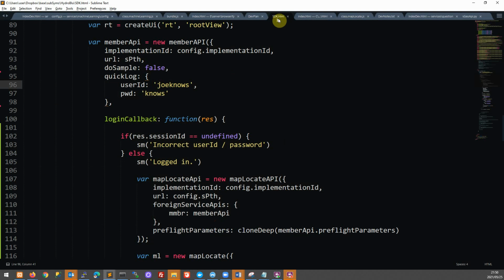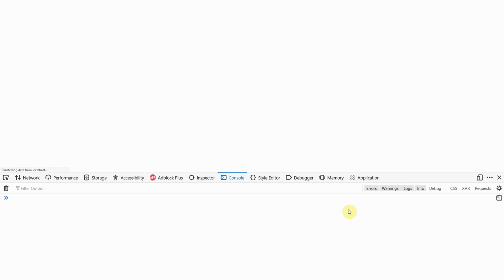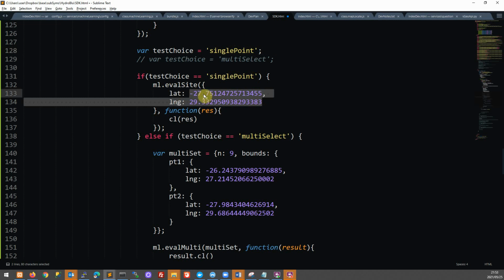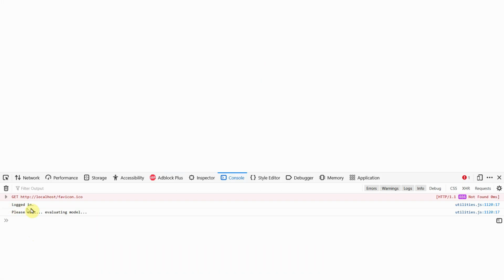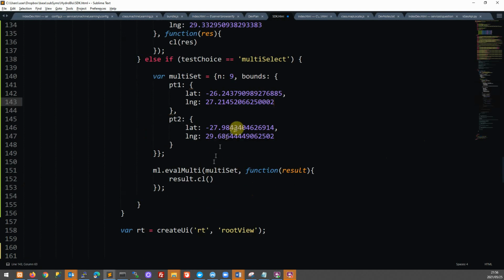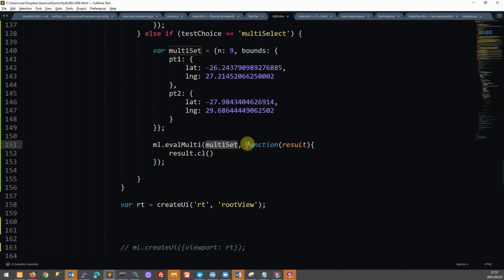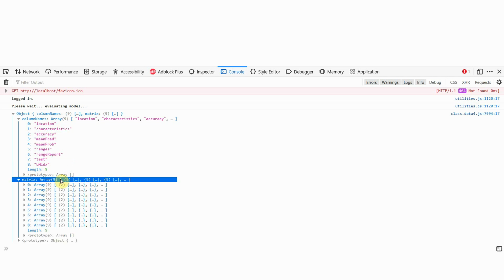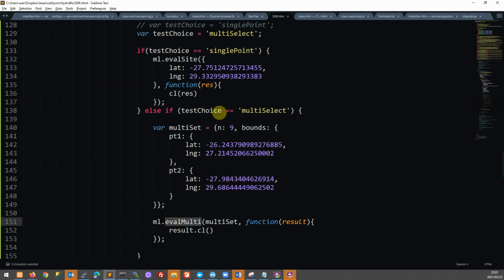HydroBlu programmatic access - the Application Programming Interface